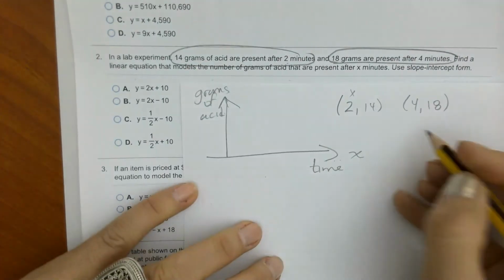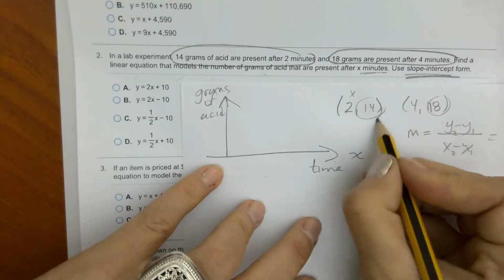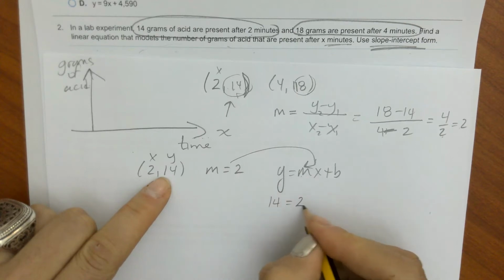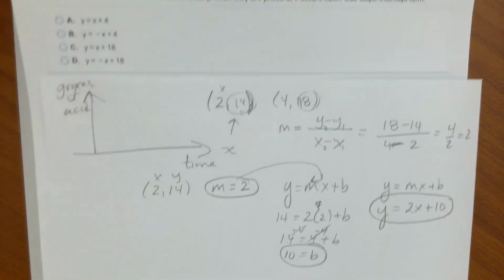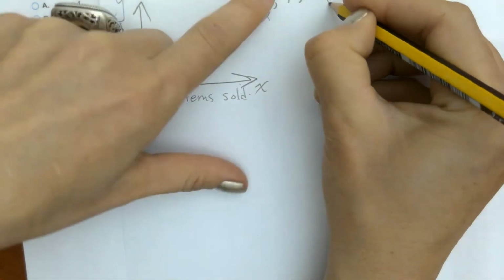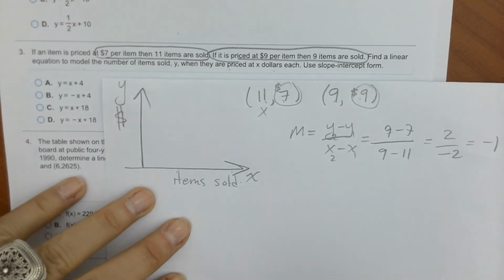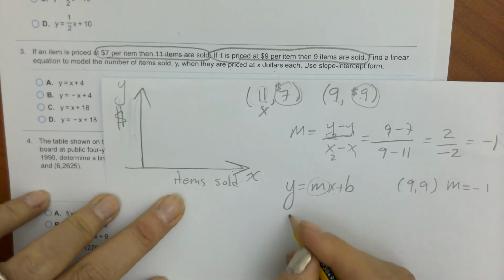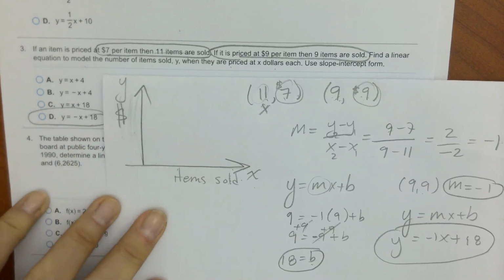HW 10 - Q2 and 3